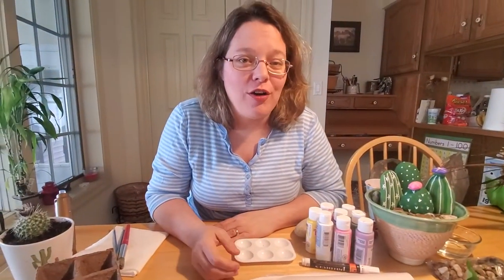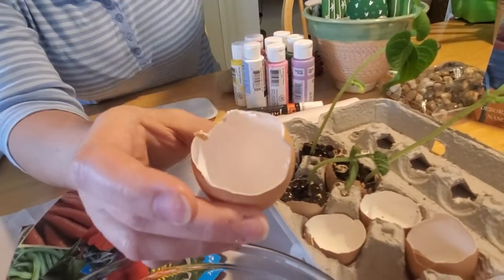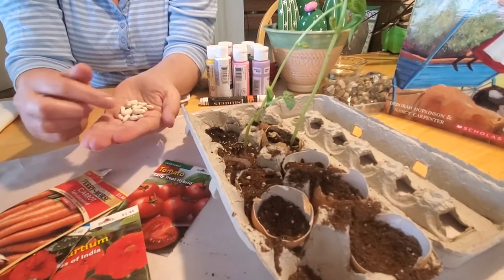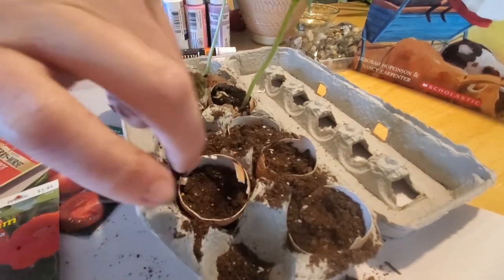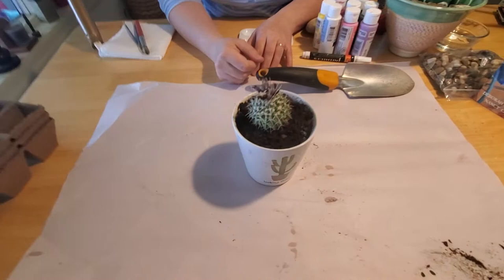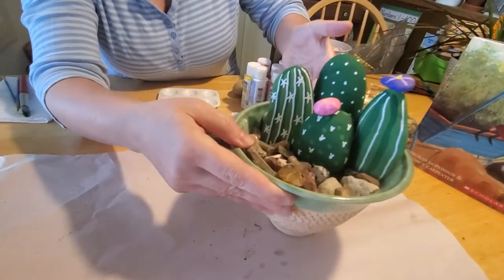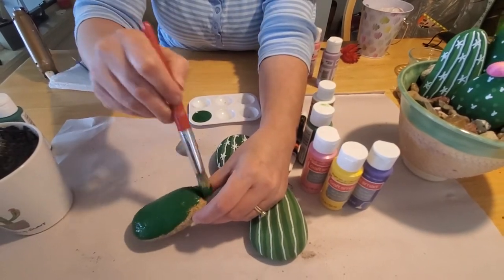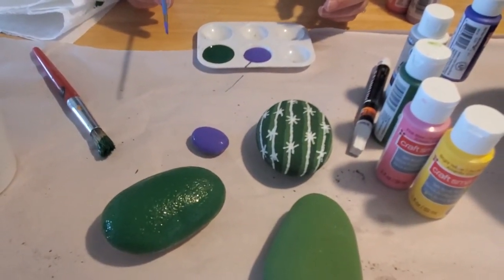DIY Eggshell Plants and Rock Cactus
Do the kids want to help in the garden? Miss Corrie shows an easy and eco-friendly way to get started. Can't grow anything without killing it first? Well, Miss Corrie has the perfect plant for you too! Learn how to make a Cactus garden and enjoy greener all year long.